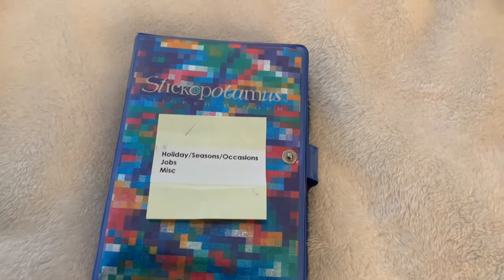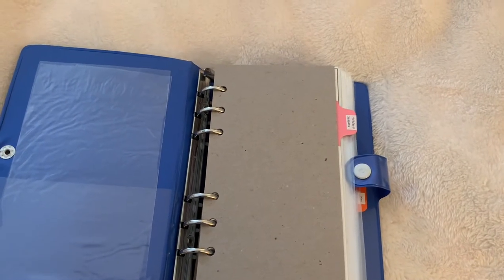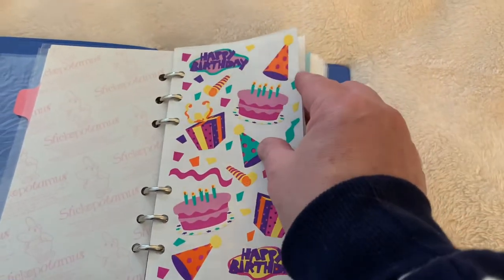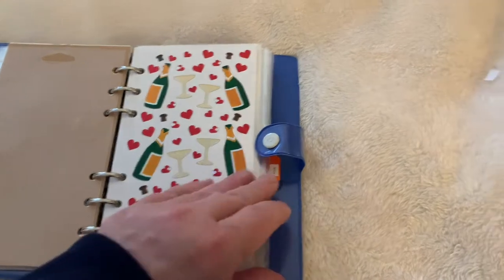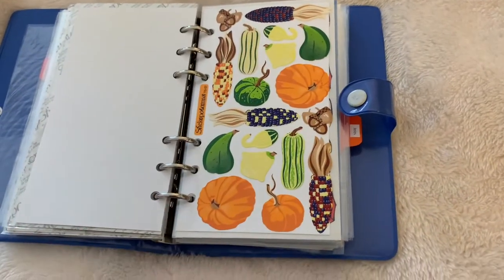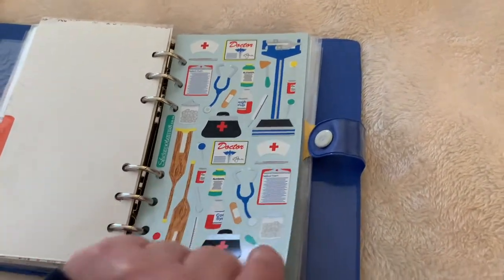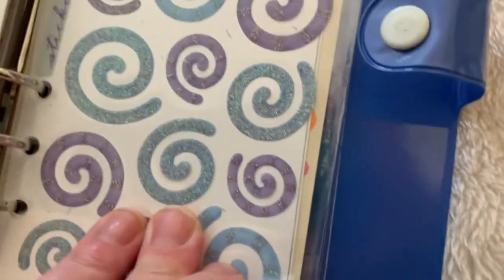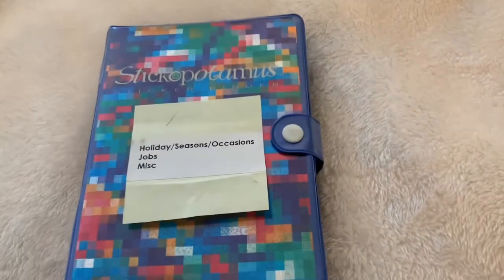Stickopotamus Sticker Binder #1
My collection of Holiday, Occasions, Seasons, Jobs, Misc Stickopotamus sticker sheets